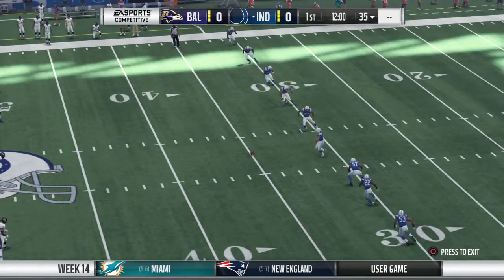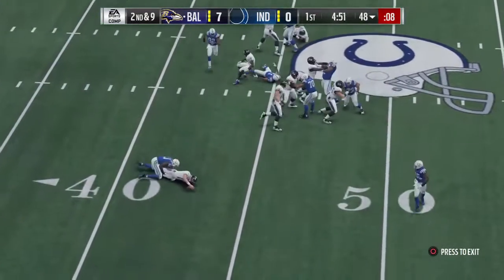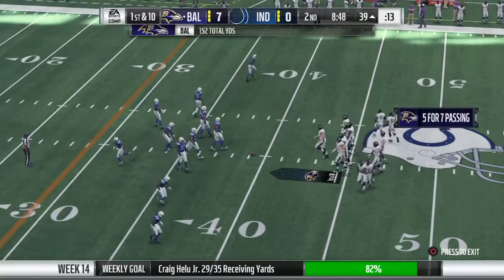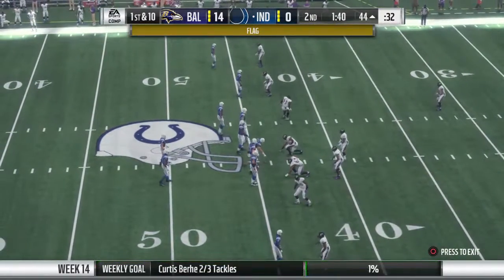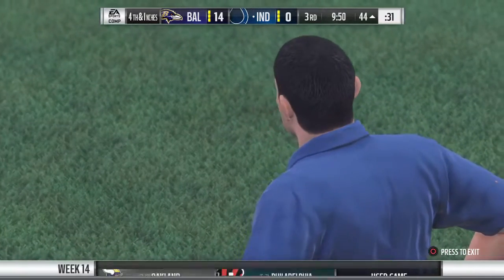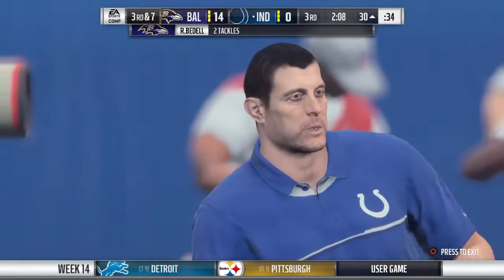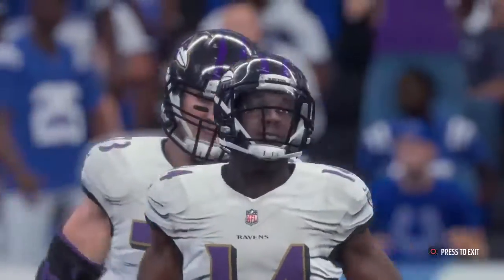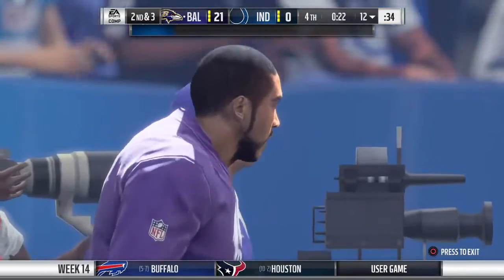2022 S4 W14 Ravens vs Colts